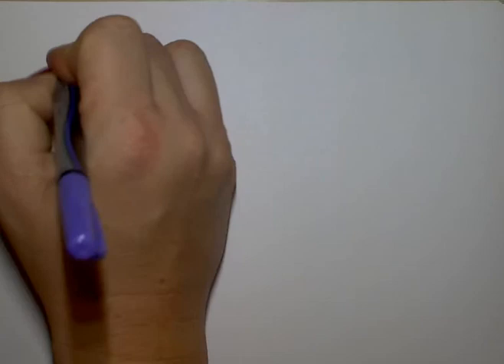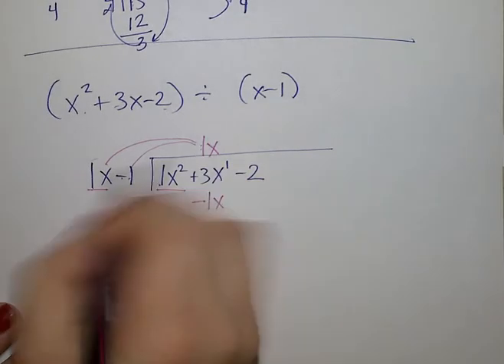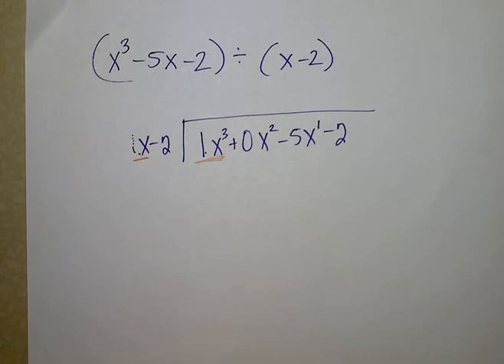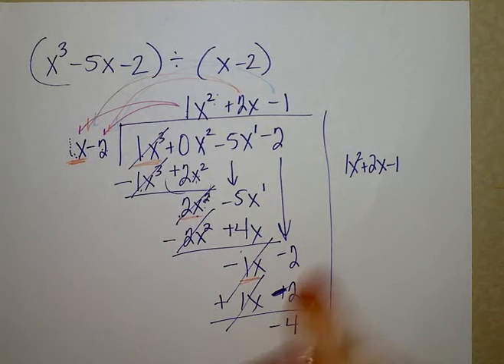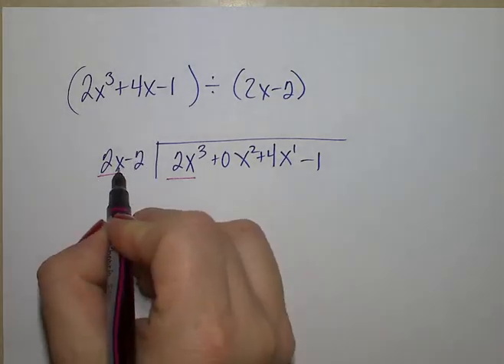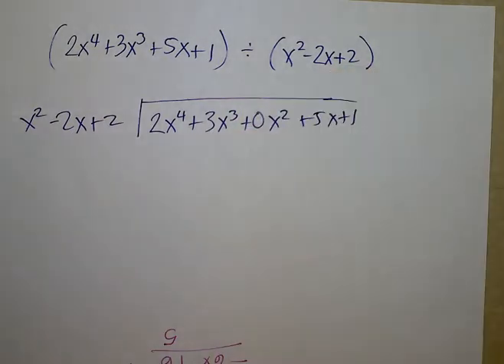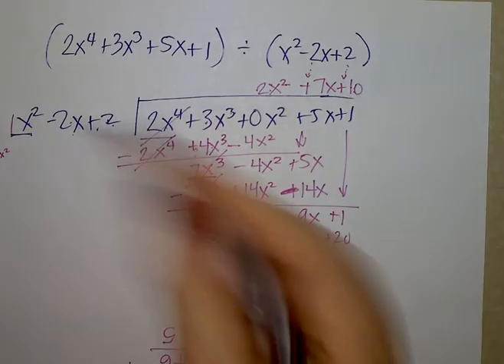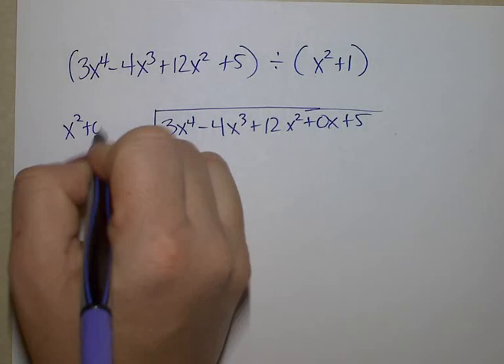Polynomial Long Division